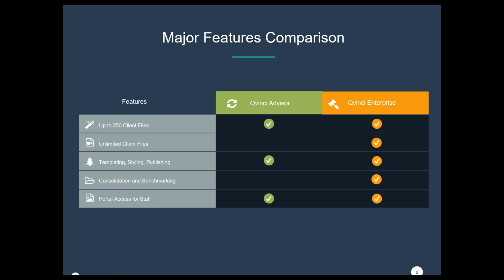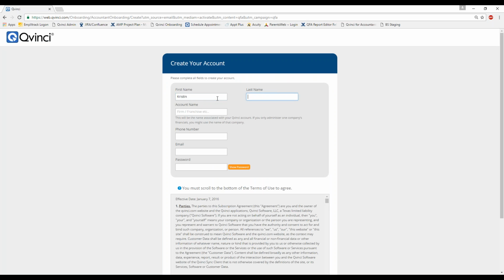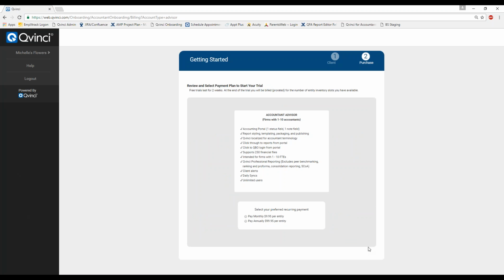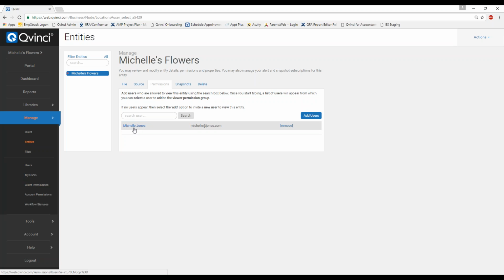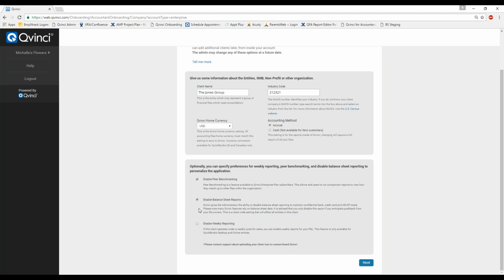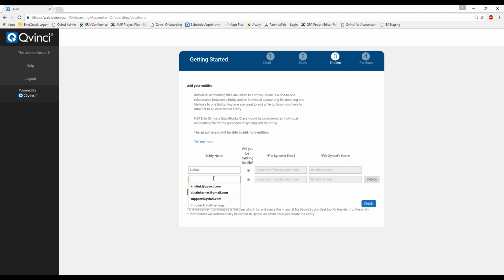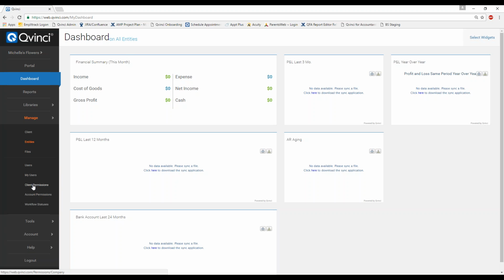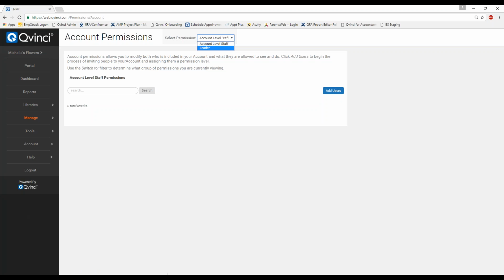Create a Qvinci for Accountants Account